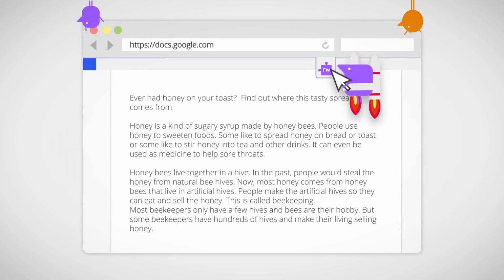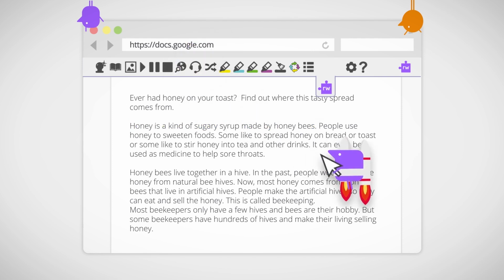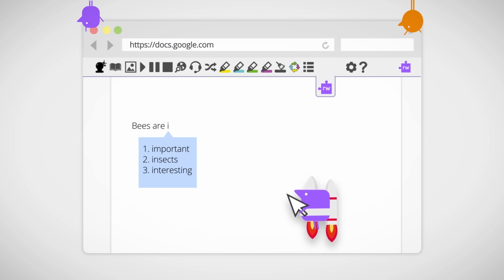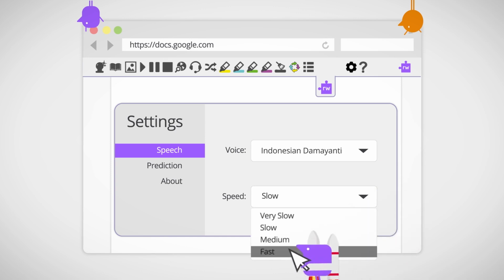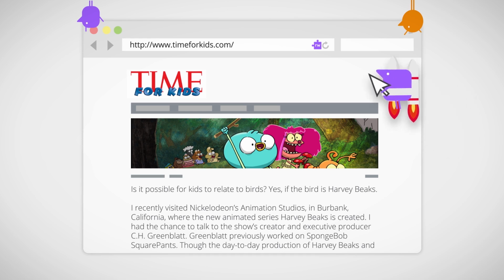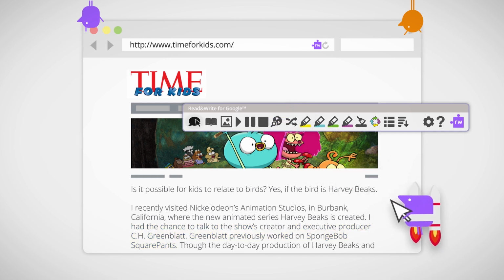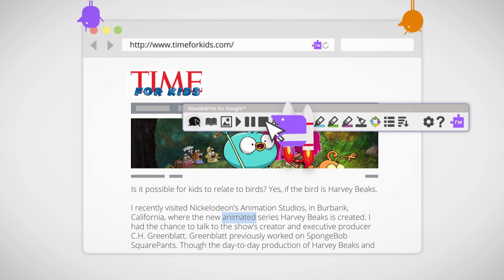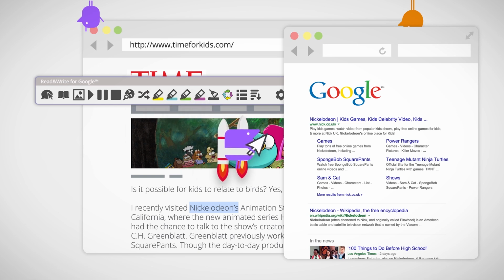Google Chrome ❙ Read & Write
How to use the Read and Write app.  Video compliments of Text Help.